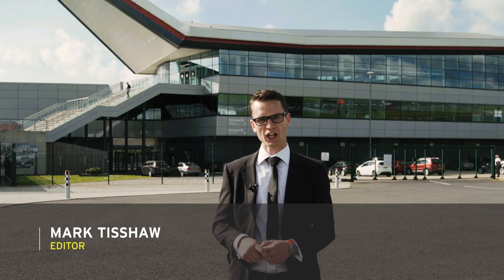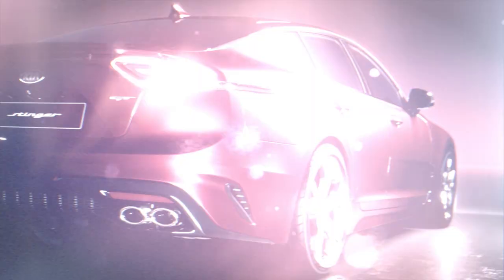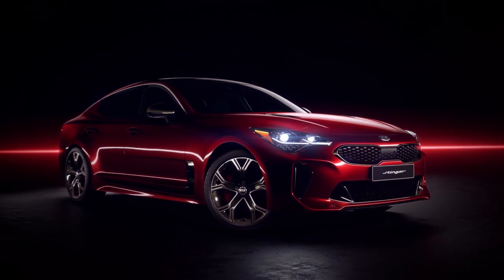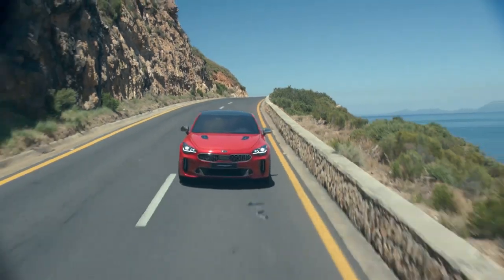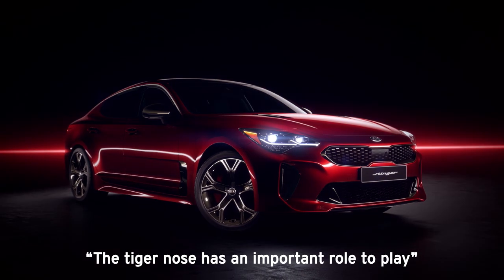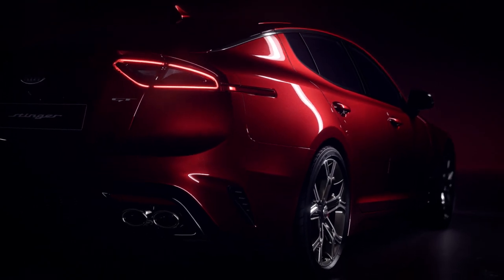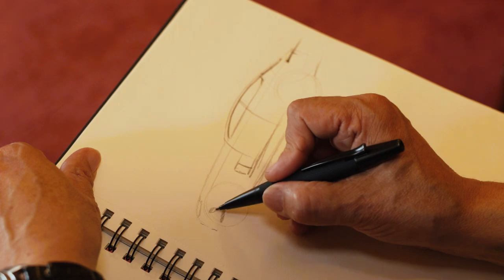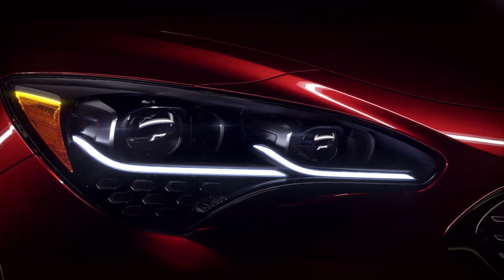Promoted: Why Peter Schreyer won the Sturmey Award at this year’s Autocar Awards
The man responsible for revitalising the look of Kia cars talks about the Stinger – his“dream project” – and the need to be excited by new cars